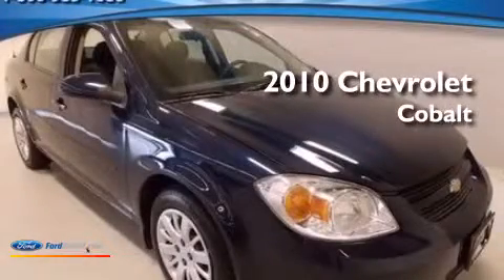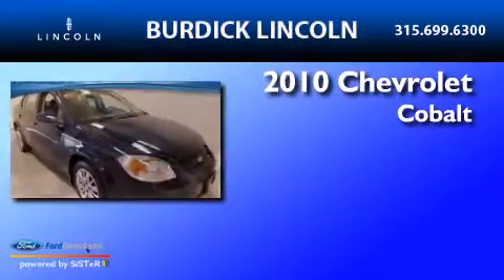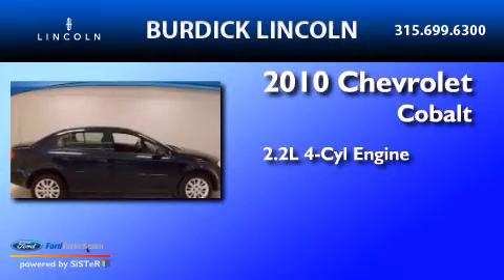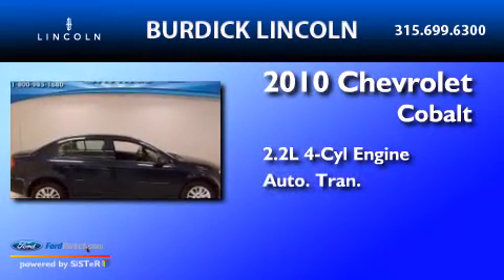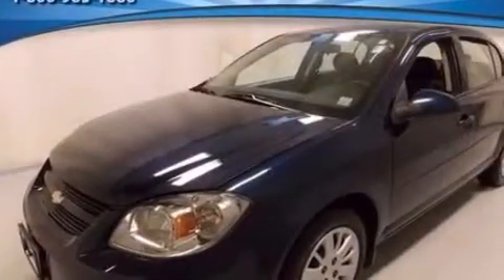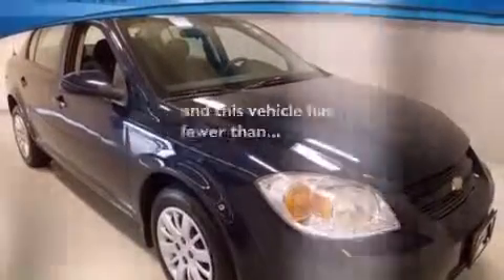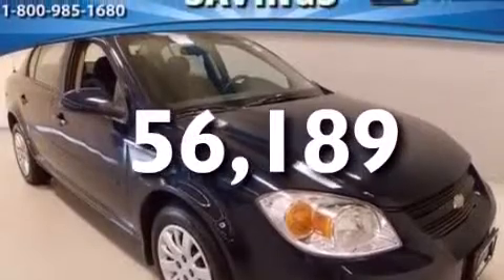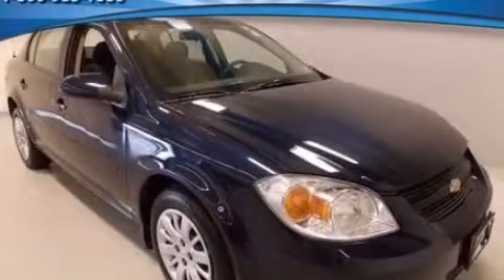2010 Chevrolet Cobalt Cicero NY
We have been honored to serve the Cicero NY area , we promise that your experience at our dealership will exceed your expectations ! Year : 2010 Make : Chevrolet Model : Cobalt Engine : 2.2L I4 16V MPFI DOHC Trans . : AUTOMATIC Exterior : BLUE Miles : 56,189 Interior : BLACK Stock : G107X2894 Roger Burdick Lincoln East Circle Dr Cicero , NY 13039